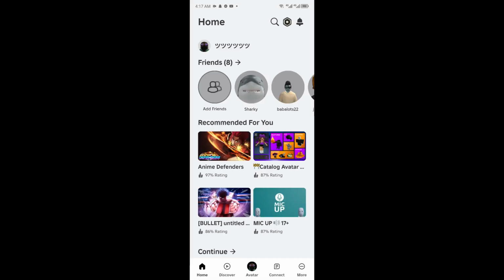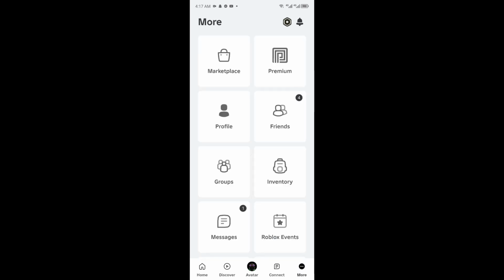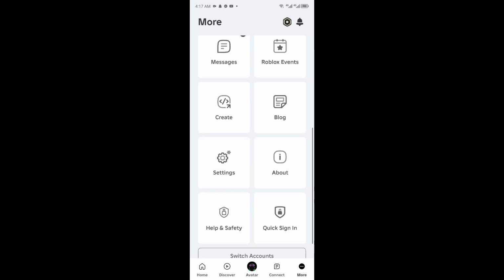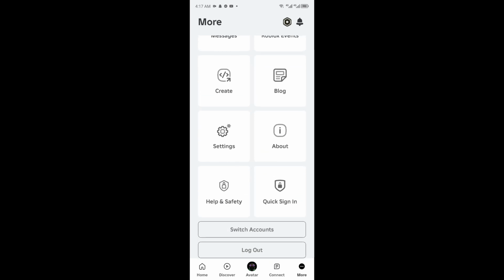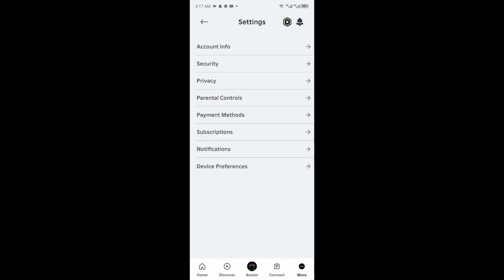How To Find Billing Settings On Roblox Mobile (2024)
In this video, you'll learn how to find the billing settings on Roblox mobile in 2024 with easy, step-by-step instructions. Whether you need to manage your payment methods, view past transactions, or update your billing information, this guide will walk you through the process of accessing the billing settings on your mobile device. We’ll cover everything from navigating the Roblox app settings to locating your account's billing section.

Learn how to manage your subscriptions, review purchase history, and troubleshoot any payment issues you may encounter. Even if you're new to Roblox or using the mobile app for the first time, these instructions and tips will be simple and easy to follow.

By the end of the video, you'll have all the knowledge you need to find and manage your billing settings on Roblox mobile in 2024 with ease.